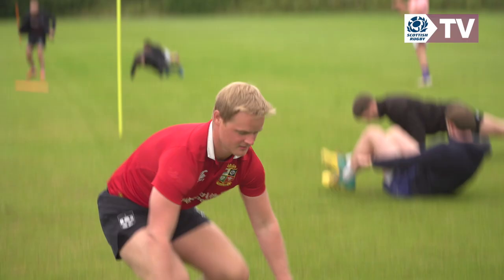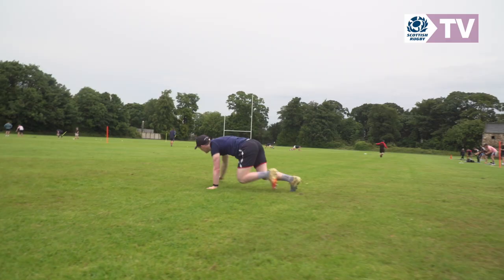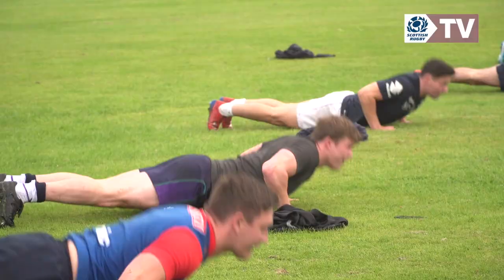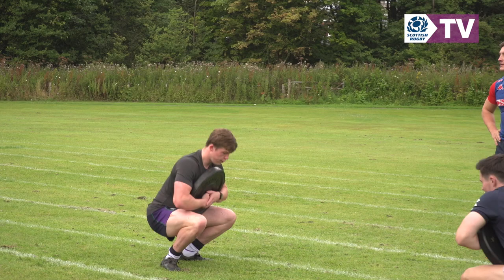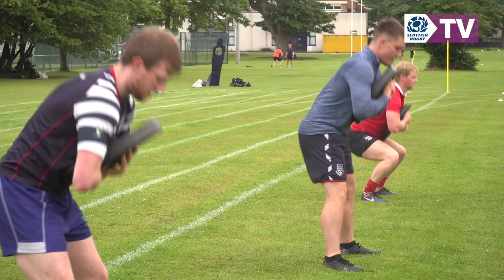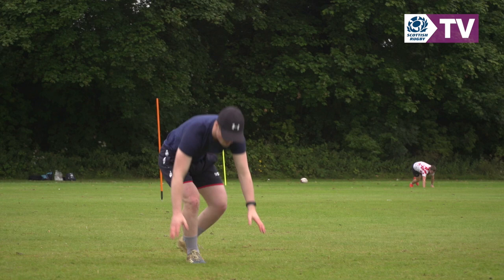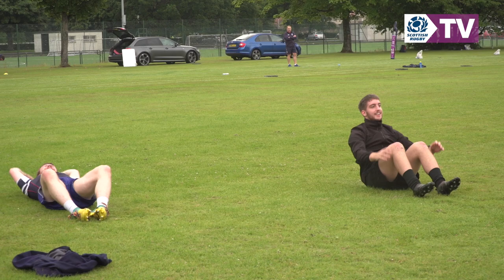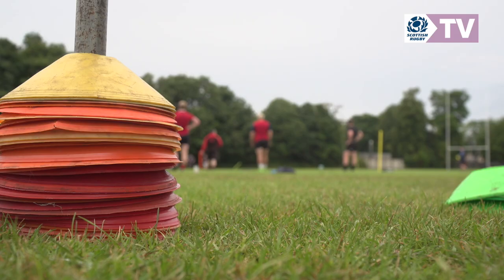The return of rugby at Musselburgh RFC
Hear from players and staff at Musselburgh as they begin their safe return to rugby complying with the Stage 3 guidelines.

For all updates and guidance relating to the community game